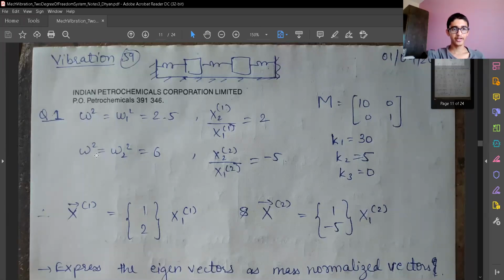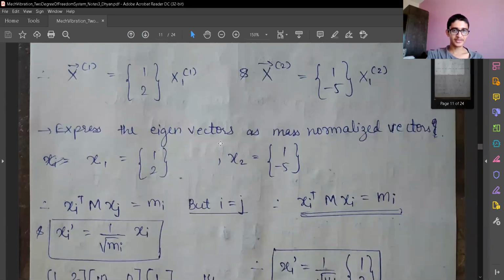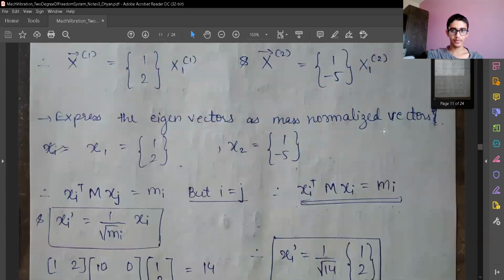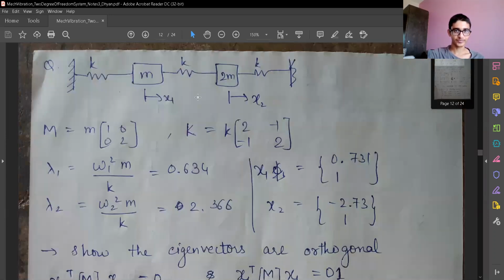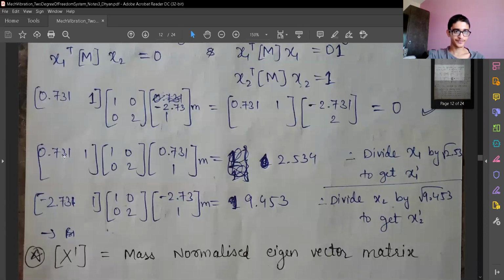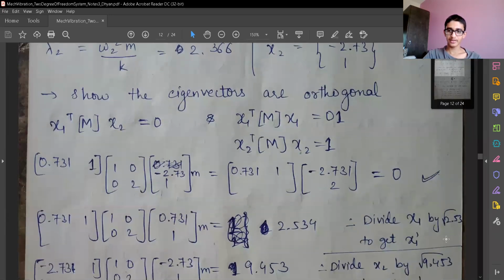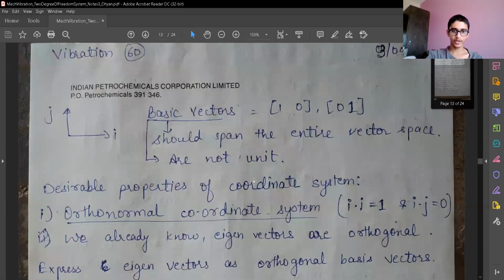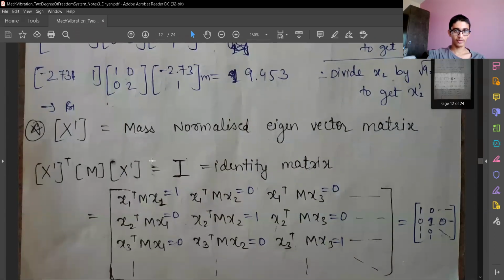Eigen Value, Eigen Vector, Mass Normalisation, Orthogonality Condition |Multi DOF6| Vibration | Mech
The video is on the eigen value problem solution and the terminologies involved in the solution.

The video comes under the topic of Multi Degree of Freedom System in the course of Mechanical Vibration in Mechanical Engineering and Design Engineering. Under Multi Degree of Freedom System, the major points of study are
1. Understanding the Multi Degree of Freedom systems and how the vibrations are occurring
2. Forming the free body diagram (FBD) and writing the equations of motion (EOM) by force balance with inertia taken because of dynamic equilibrium of masses
3. Writing the Equation of Motion in Matrix form with Mass Matrix, Stiffness Matrix, Damping Matrix, Force Matrix, Displacement vector, Velocity Vector and Acceleration Vector
4. Understanding the matrices in detail and properties and characteristics of all the matrices
5. Understanding the physical significance of the stiffness matrix with energy correlation - Positive Definite Matrix, Semi Definite Matrix and Negative Definite Matrix
6. Eigne value problem formulation and correlation with vibration system
7. Solving Eigen Value Problem to get the response for vibration
8. Understanding the terminology - Eigen Value, Eigen Vector, Natural Frequency, Normal Vector, Normal Shape, Normal Mode Oscillation, Harmonic Oscillations
9. Properties of Eigen Vector and other Matrices - Orthogonality, Mass Normalisation, Symmetric Matrix, Anti Symmetric Matrix and Real values of eigen value
10. Coordinate System - Desired properties of coordinate system, change of basis matrix for vectors and matrix, basis vector, method for transformation of vector and method for transformation of matrix
11. Model Coordinate System - Convert to model coordinate system, model coordinates from eigen vectors, correlation with stress matrix
12. Model Expansion Theorem - Purpose of Model Coordinates System, How to simplify and decouple the system and solve the multi degree of freedom system
13. Solving the Equation of Motion using Model Coordinates System by using the change of basis matrix
14. Forced Vibrations in Multi Degree of Freedom System
15. Forced Vibration of Viscously Damped System, Model Mass Matrix, Model Stiffness Matrix and Diagonalisation of damping matrix to solve equation of matrix
16. Rayleigh Damping Matrix condition, generalised Rayleigh Damping Matrix .

2. Mechanical Engineers and Aspirant. Get your introduction to various fields and trending research going on world wide here

3. Mechanical Engineering Complete Study Pack courses from top engineering college (engineering university) of India for Undergraduate Studies / Bachelor / B. E. / B. Tech.

4. Complete Learning Series Tutorial for ANSYS / Mechanical / Fluent / CFD / Thermal / Vibration // Step by Step Learning for Start to End / Beginners / Intermediate / Expert / CAD / CAM / Solidworks, Fusion 360, AutoCAD, PTC Creo, SpaceClaim

1. Course on Sustainable Development
2. Webinar on Resume Making by Top Industrial Experts
3. Webinar on Technical Paper Writing by SAE Experts
4. Volleyball Match of BITS Goa If you need the notes used in this video, request them in a comment or mail me. (Mail address available in 'About' section of the channel.